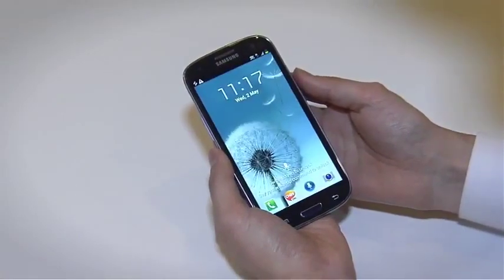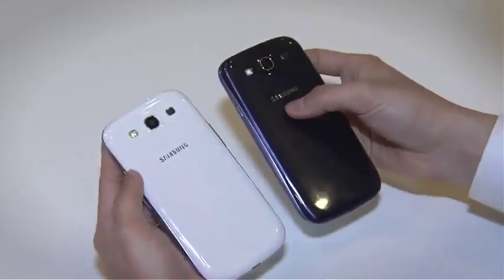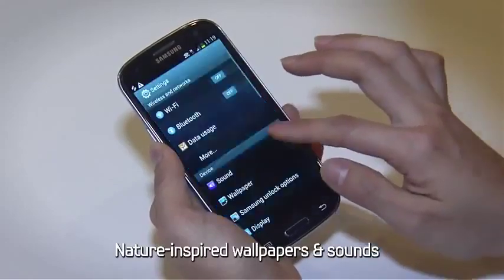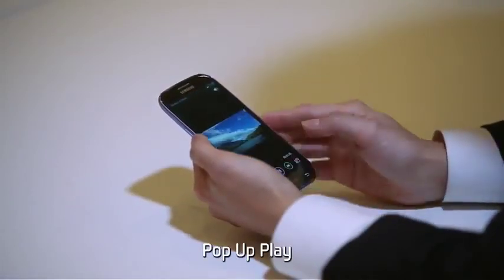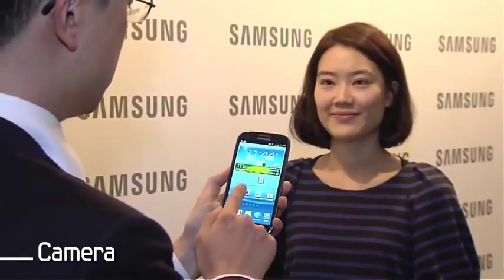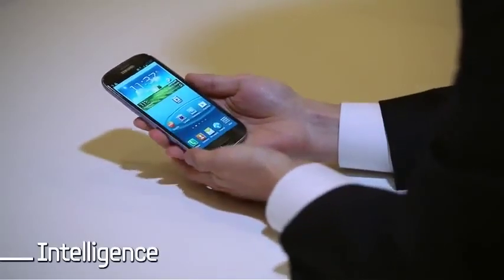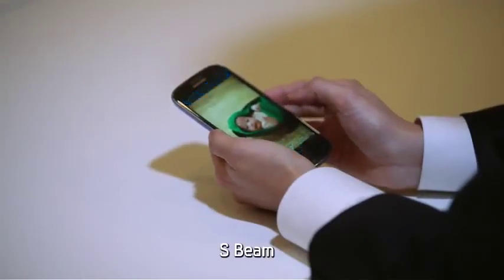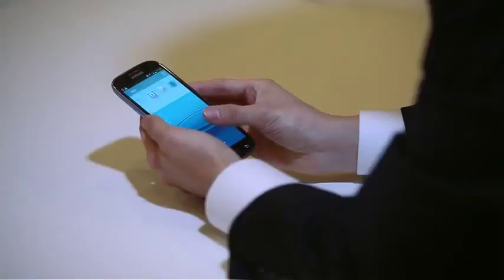Official Samsung Galaxy S3, سامسونج اس 3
Samsung Galaxy S III features:
-4.8-inch 720p Super AMOLED Display
-8MP rear camera
-1.9MP front camera with "face recognition"
-Android 4.0 Ice Cream Sandwich OS
-S Voice for the Samsung Galaxy S III.
-Display Super AMOLED
-Resolution: 720 x 1280 pixels
-Display : 4.8 inches
-Camera: 8 MP, 3264×2448 pixels
-CPU: Quad-core 1.4 GHz
-GPU: Mali-400MP
-Battery: Li-Ion 2100 mAh
Category: